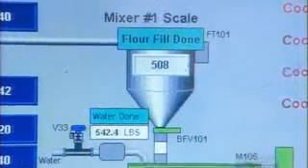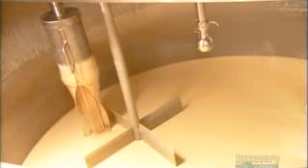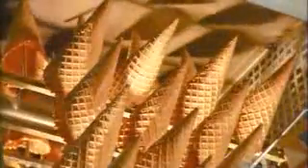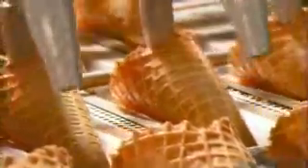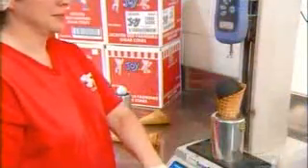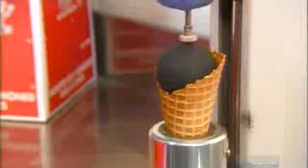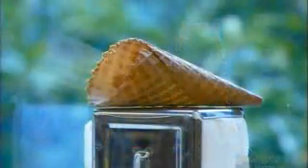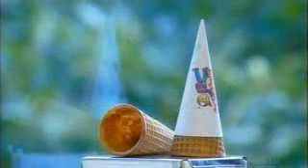Ice Cream Cones